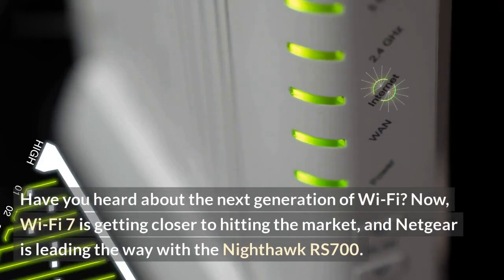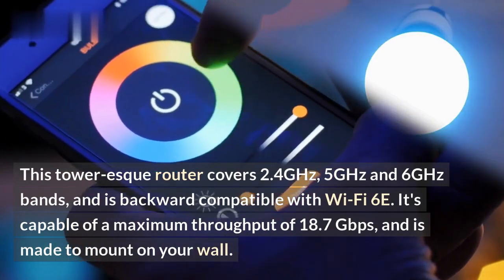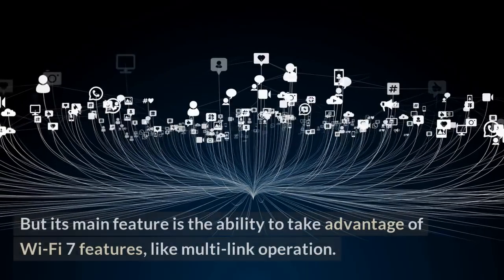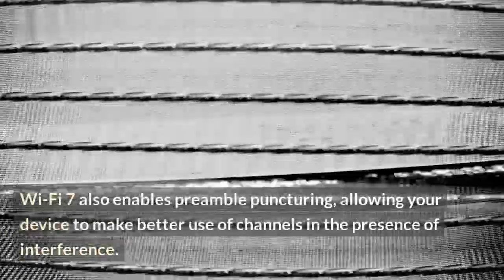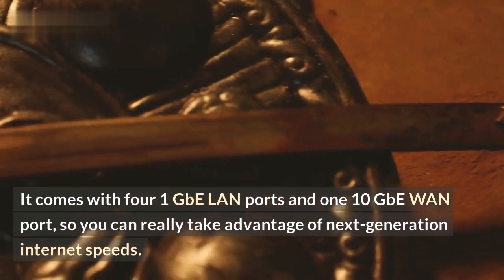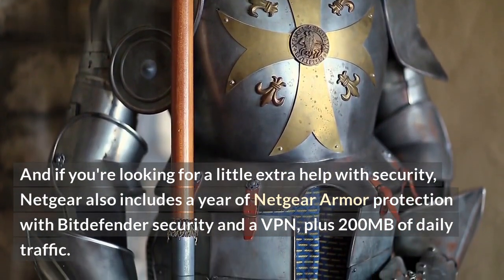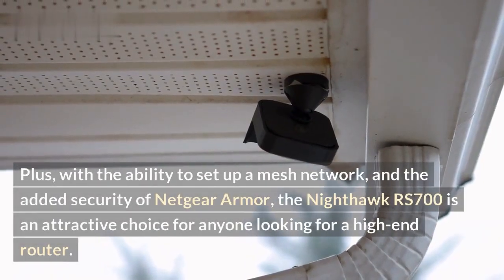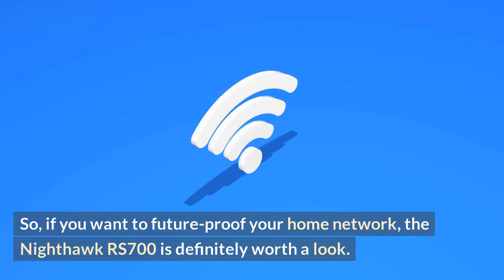Netgear Nighthawk RS700: Wi-Fi 7 & Expensive Cost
Are you looking for the perfect router to meet your needs? The Netgear Nighthawk RS700 might be just what you need. It’s an expensive router, but it has a lot to offer. Boasting Wi-Fi 7 compatibility, multi-gigabit wiring speeds, and more, this router is sure to offer you the best of performance and convenience. In this video, we’ll take an in-depth look at the Netgear Nighthawk RS700 and see if it’s worth the price tag.

You’ll learn about:
• The Netgear Nighthawk RS700 specs
• Wi-Fi 7 compatibility
• Multi-gigabit wiring speeds
• Bandwidth throttling
• The security features included with the router
• And more

We’ll also talk about the pros and cons of the router, and whether it’s worth the investment.